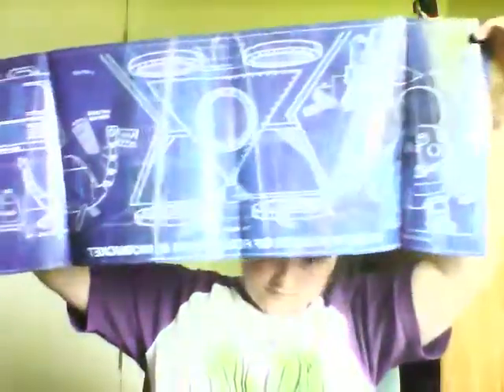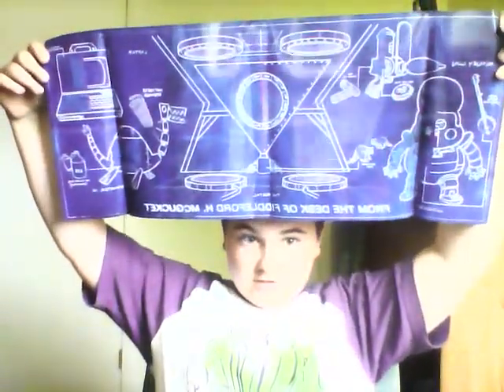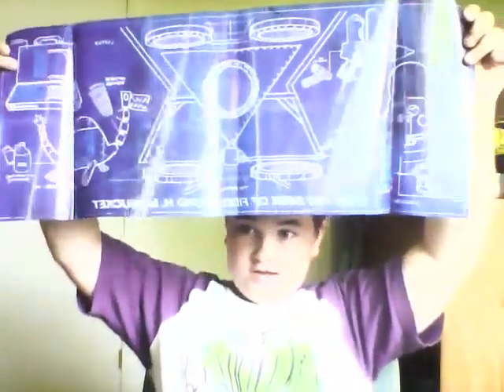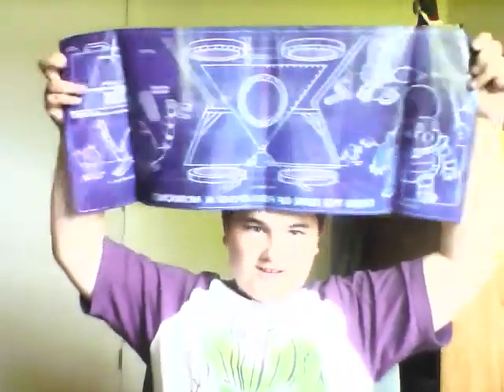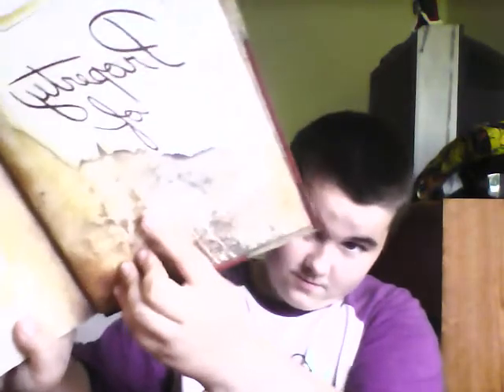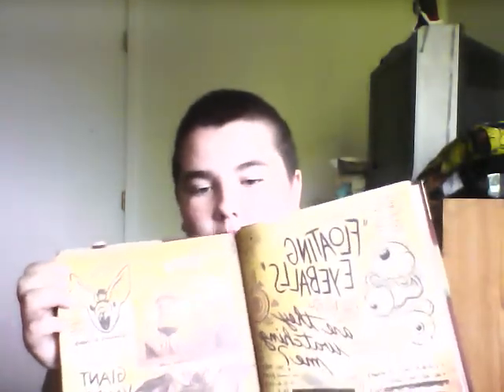JOURNAL 3 unboxing